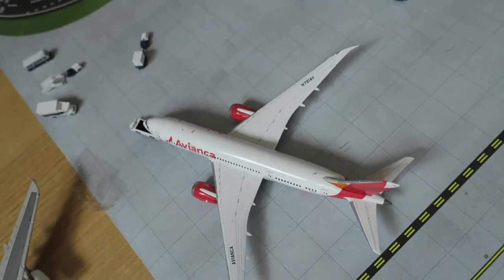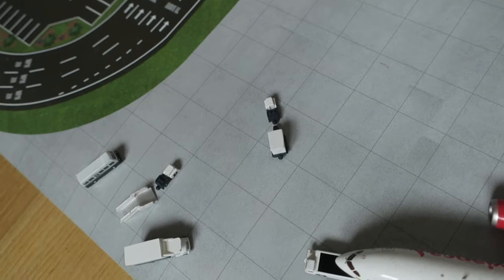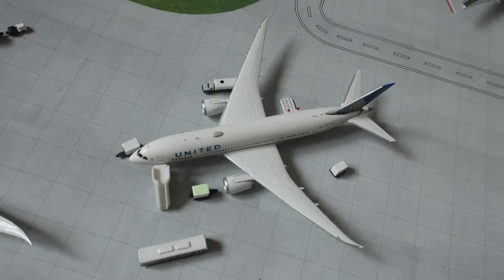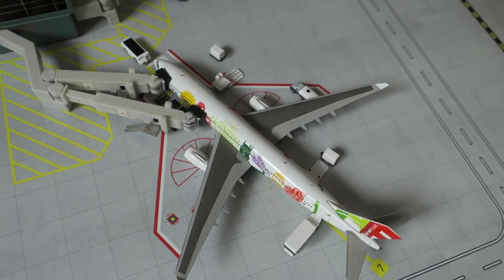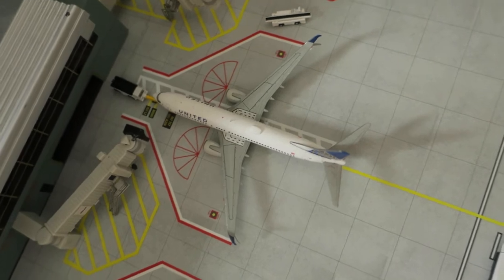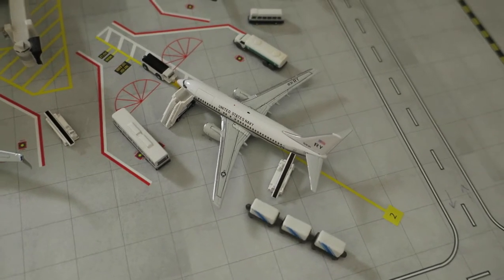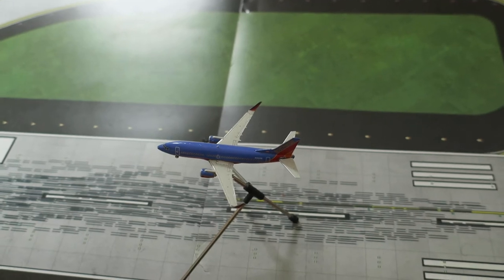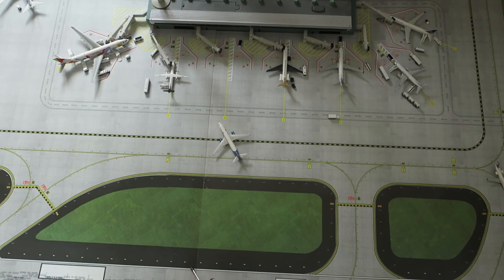Small Town City International Airport-Airport Update Gemini Jets-September # 4 (4/4)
Catching up with the delay...